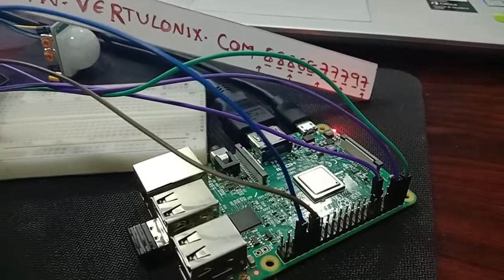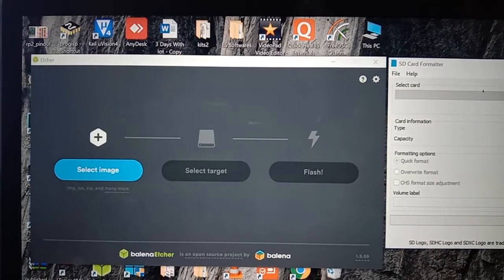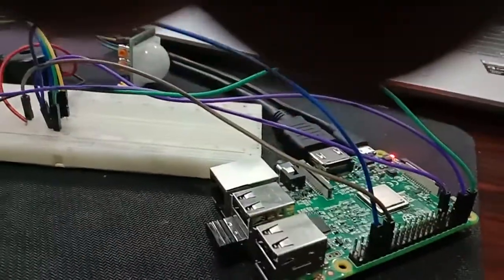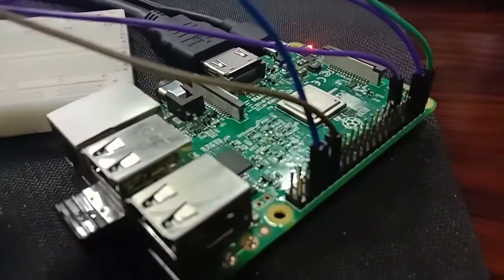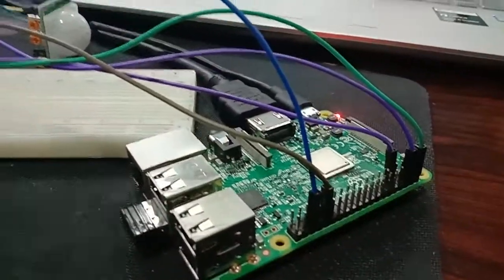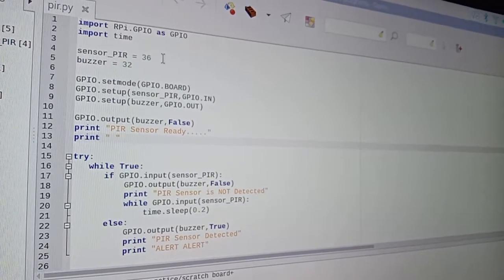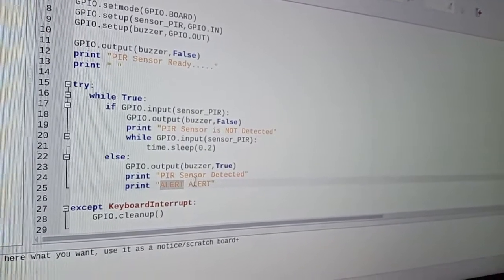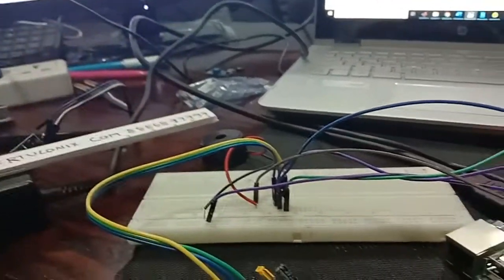PIR SENSOR INTERFACING WITH RASPBERRY PI 3 B+ : TURORIAL 11|JAGADEESHMATLAB |VERTULONIX